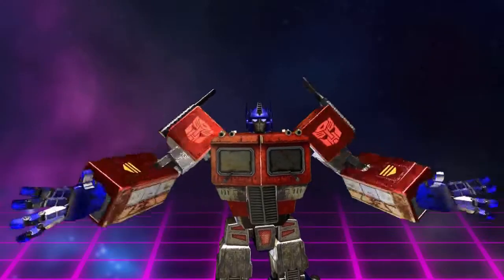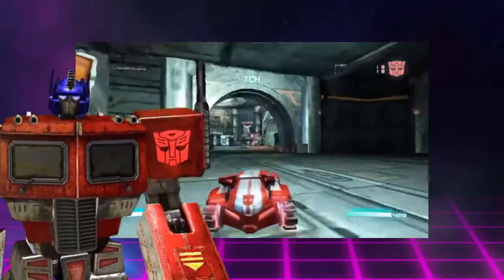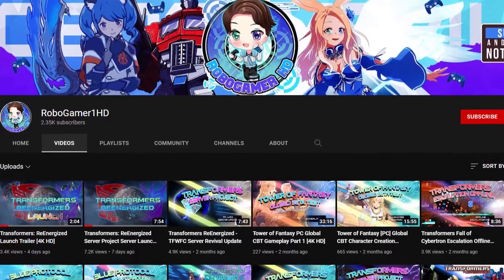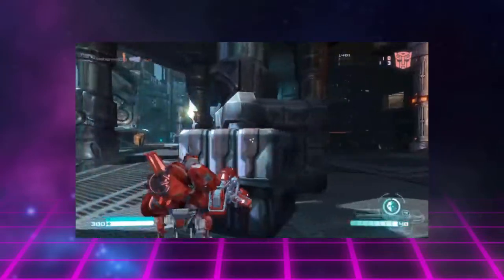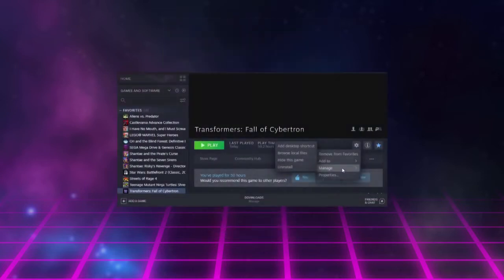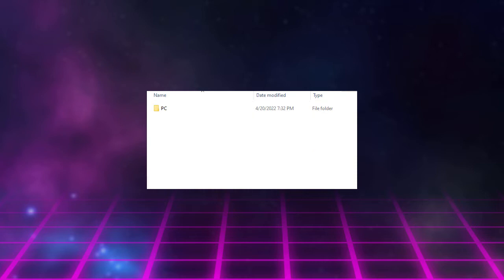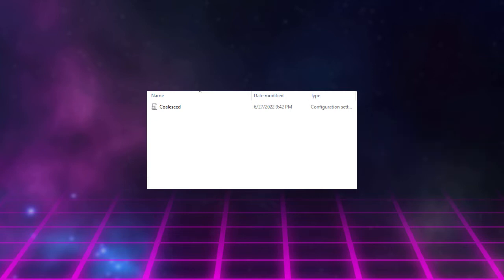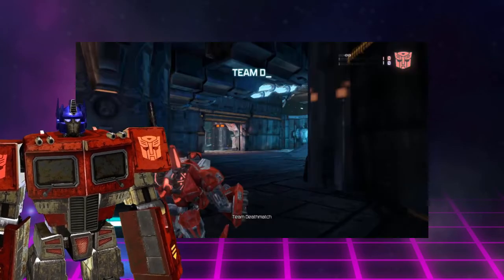How To Get Online in Transformers Fall of Cybertron [2022]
The Fall of Cybertron multiplayer is back!  RoboGamer1HD and his team at Transformers ReEnergized have created a mod to resurrect the online servers.  This video serves as a tutorial for installing the FoC mod on PC.

Paste this command in the bot-channel: wh-register tfcfoc_pc

Go to STEP 3 for How To Link Your Steam Account

Purchase Fall of Cybertron on Amazon